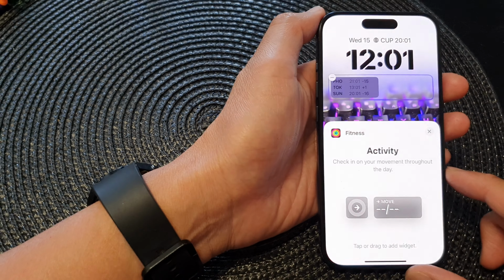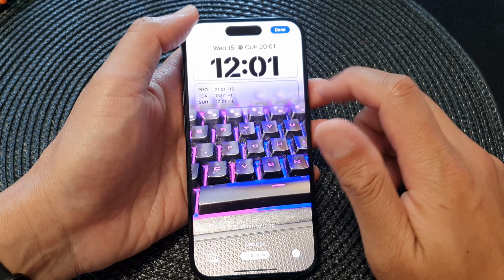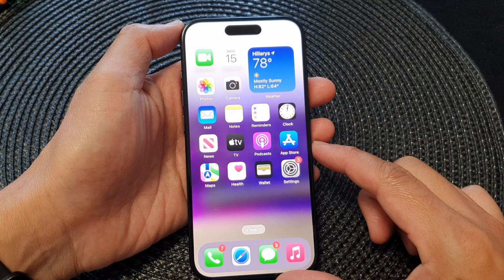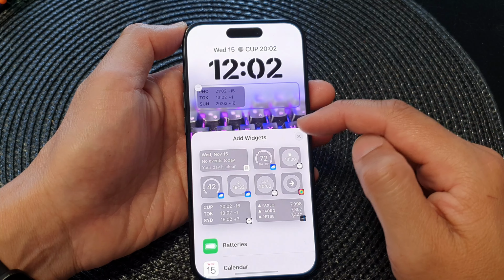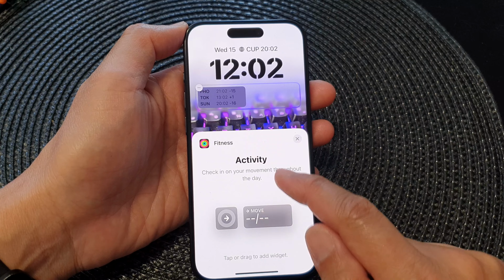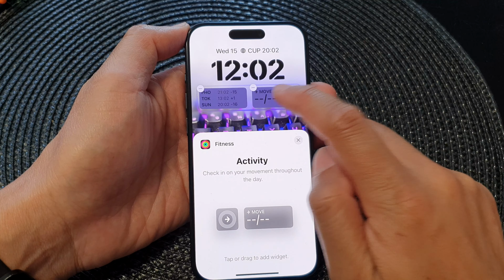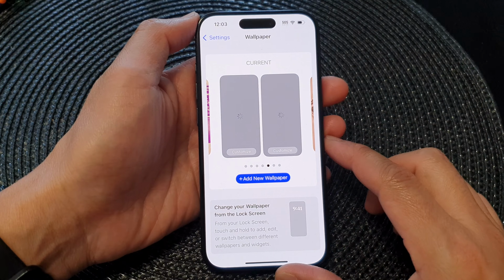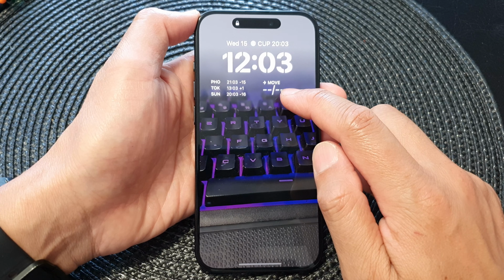iPhone 15/15 Pro Max: How to Add A Fitness Activity Widget To The Lock Screen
Learn how you can add a fitness activity widget to the lock screen on the iPhone 15 / 15 pro / 15 plus.